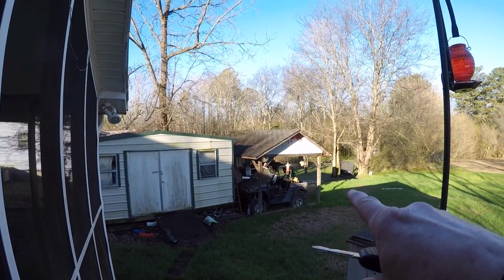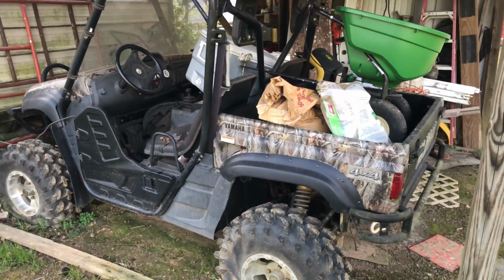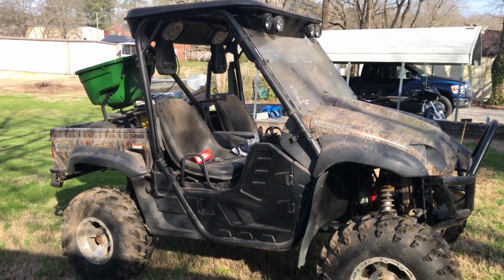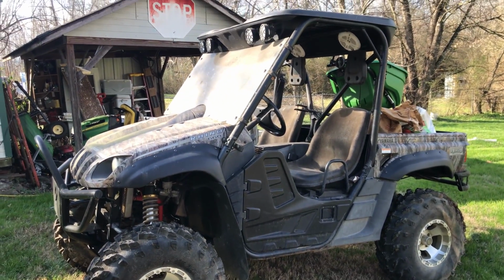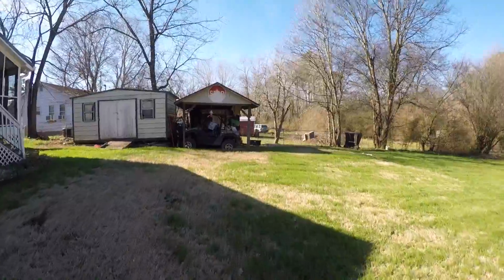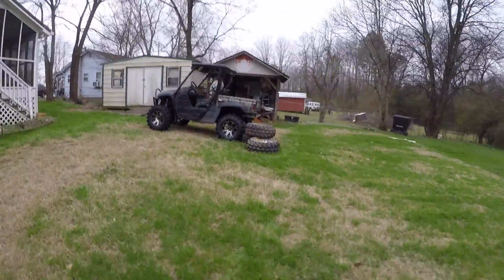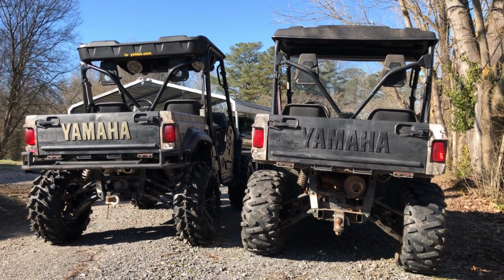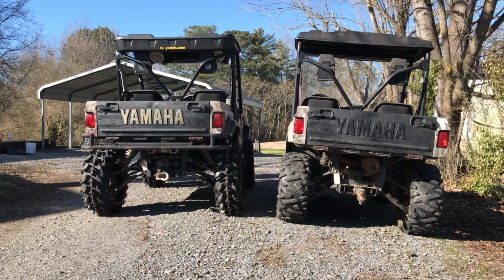Rhino Is Still Alive And King Of The Yard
Dollar Shave Club Link